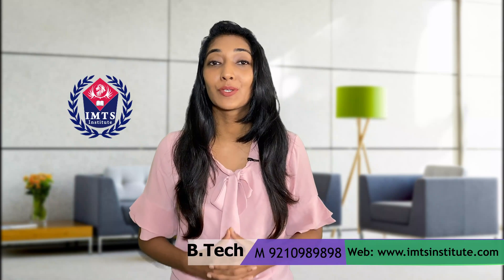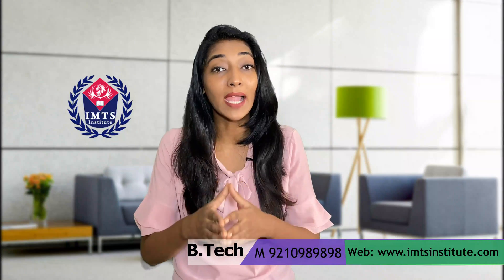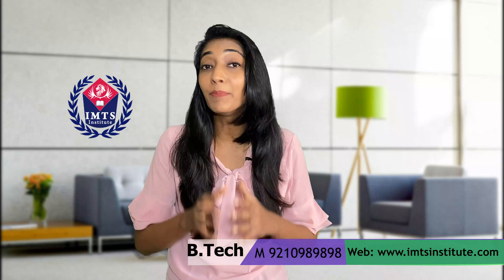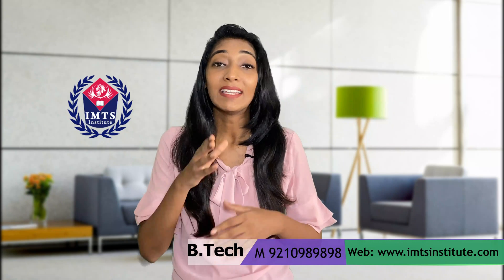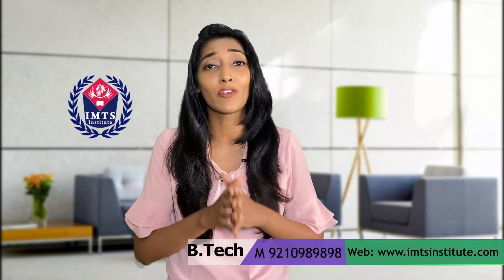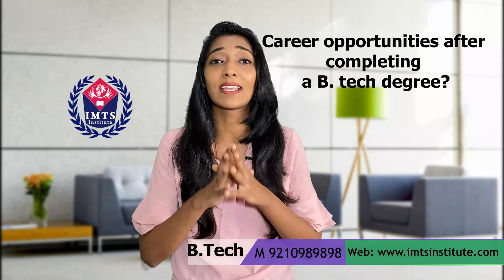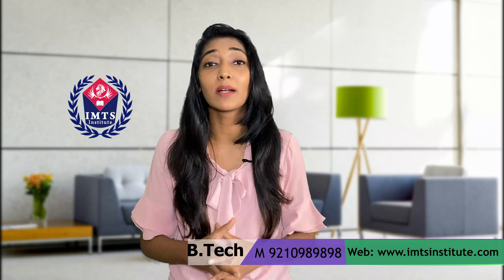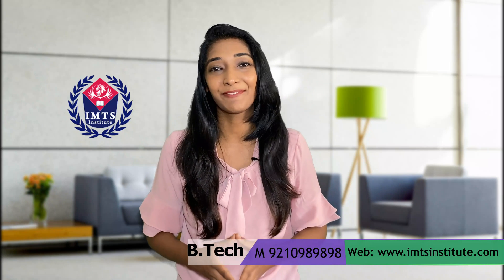B Tech Admission Registration (Open), Eligibility, Selection Process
Candidates can get admission in engineering courses through national level and state level entrance exams. The admission will be offered only on appearing in and qualified the entrance exam.

Candidates can fill the application form in order to appear in the exam. The seats will be allotted on the basis of ranks obtained by the candidates.

Entrance Exams
Uttar Pradesh State Entrance Examination (UPSEE 2021) is a state level examination of Uttar Pradesh organized by Dr. A.P.J. Abdul Kalam Technical University. Candidates can get admission in the state through this examination.

Many colleges accept the UPSEE and JEE Main 2021 score card to offer admission in B.Tech course. For admission in M.Tech programmed candidates should appear in GATE national level entrance exam.